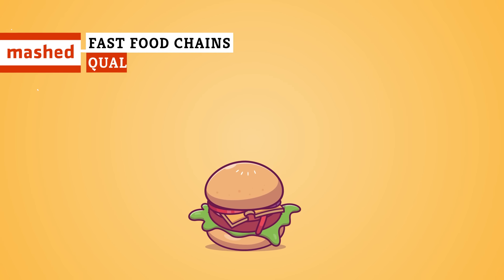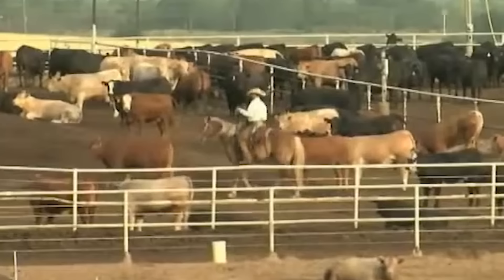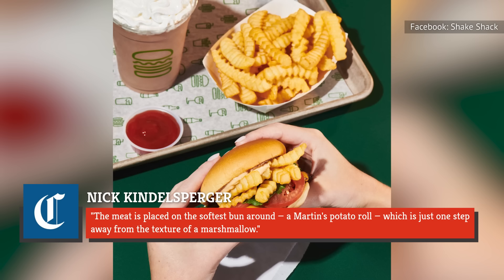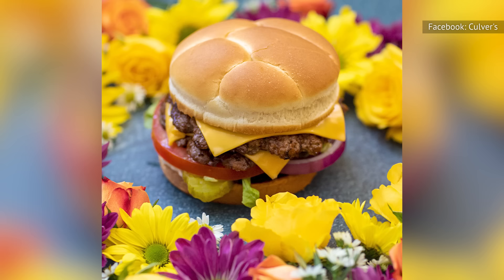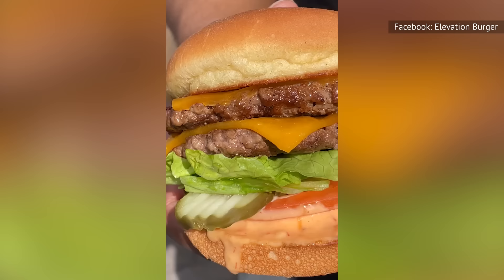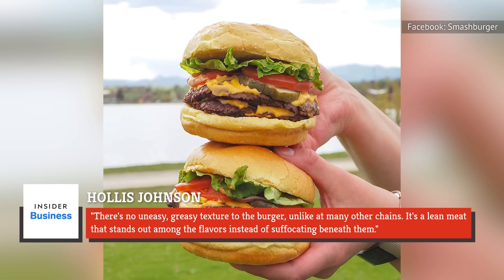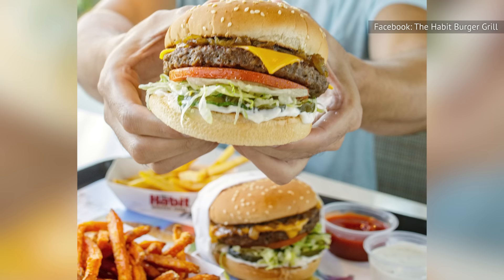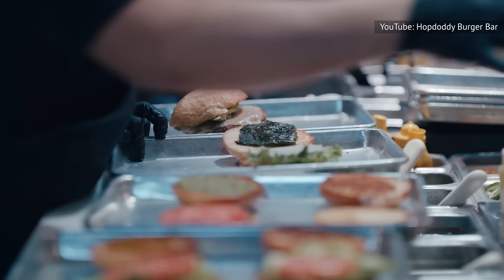Fast Food Chains That Use The Highest Quality Beef In Their Burgers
Have you ever wondered what's going into your fast-food burgers? If you eat at any of these chains, you won't have to.

BurgerFi | 0:00
Wendy's | 1:21
Shake Shack | 2:32
Mooyah | 3:28
Culver's | 4:43
In-N-Out Burger | 5:32
Elevation Burger | 6:38
Smashburger | 7:35
B.GOOD | 8:37
The Habit Burger Grill | 9:51
Hopdoddy Burger Bar | 10:51